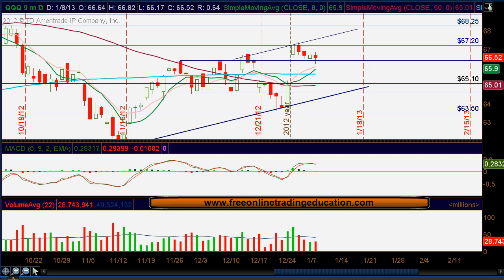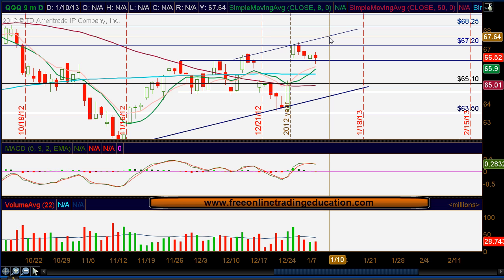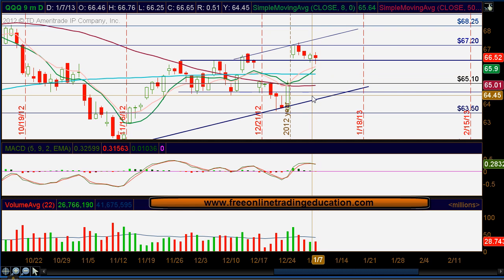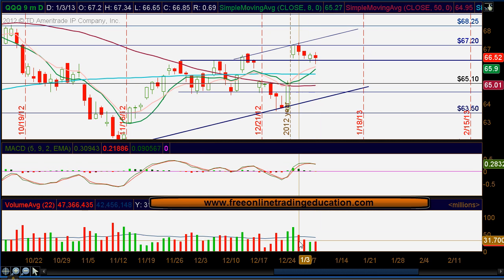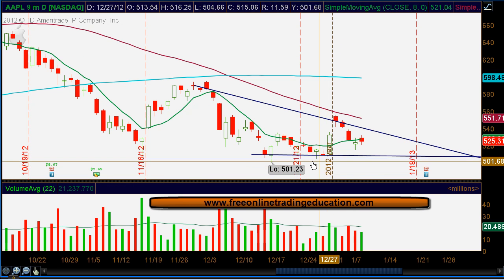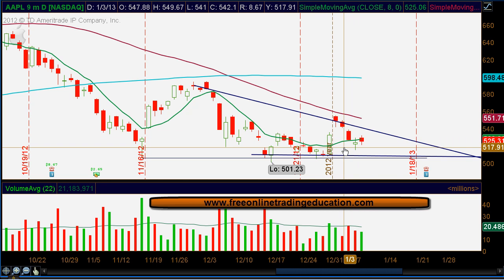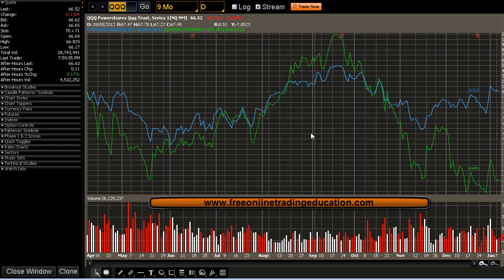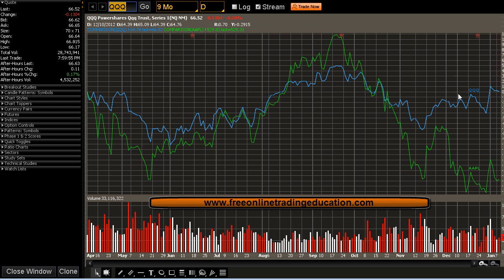1.8.13 QQQ Update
Hello Traders!

QQQ still at $66.37 ...

Carolina :)